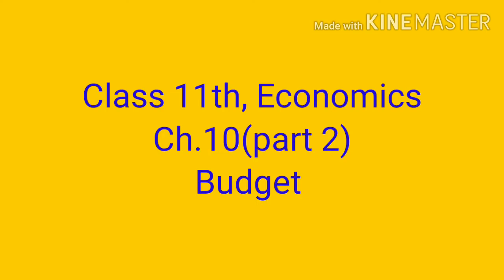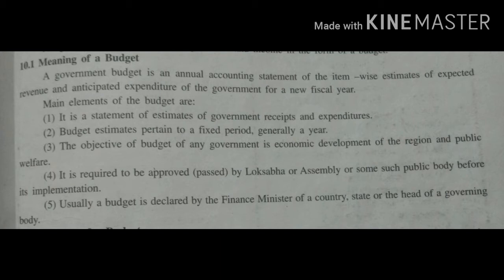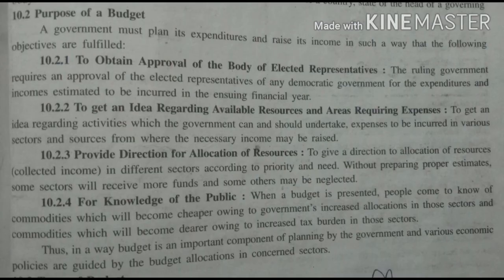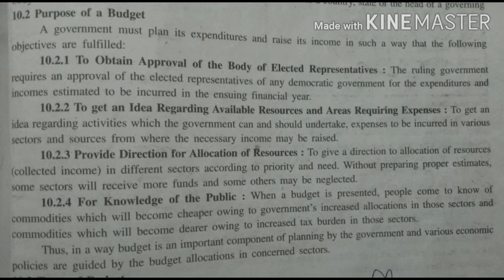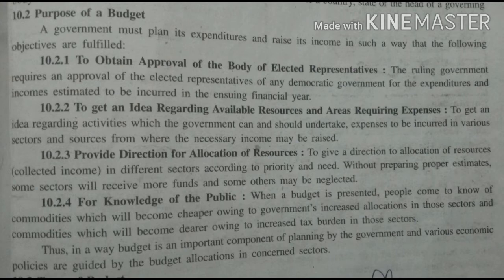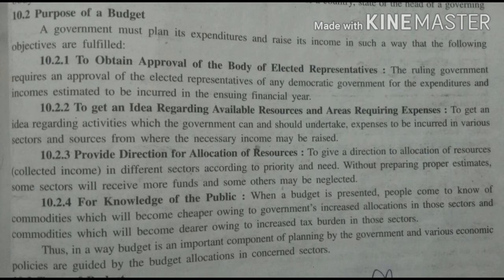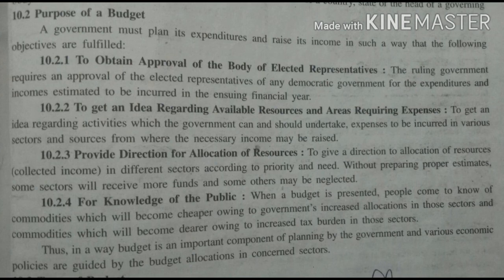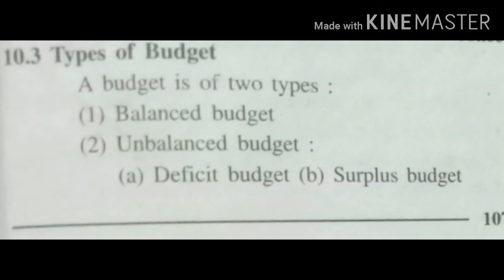Class 11th, Economics Ch.10(part 2) Budget